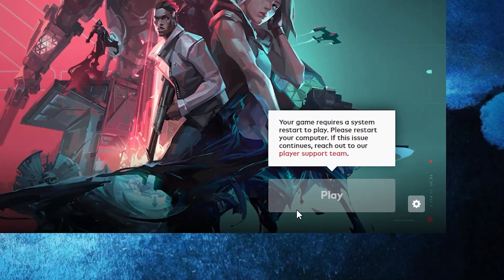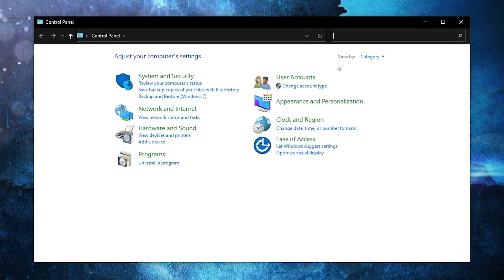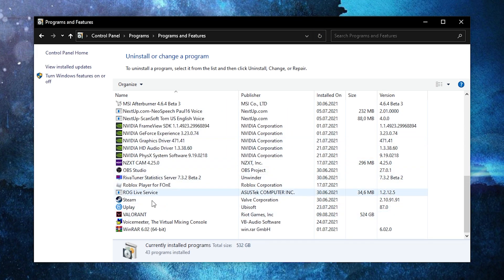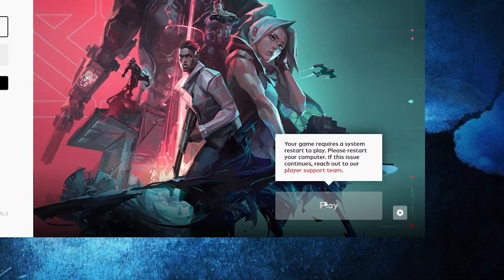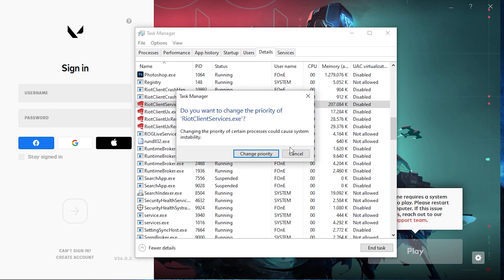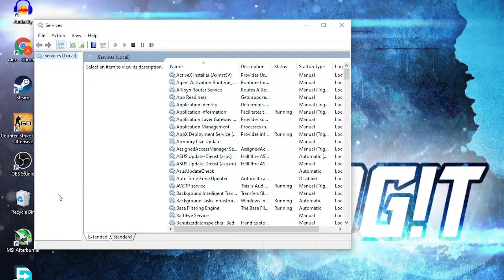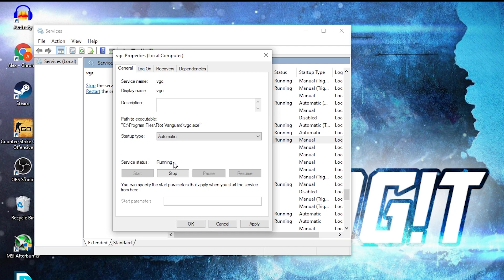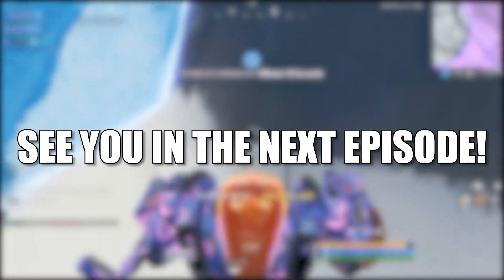HOW TO FIX your game requires a system restart to play valorant